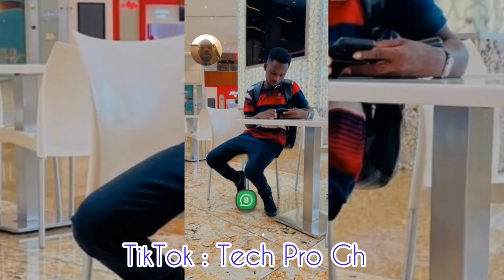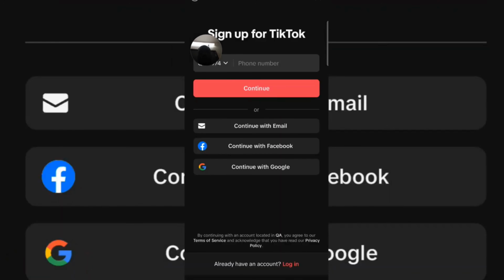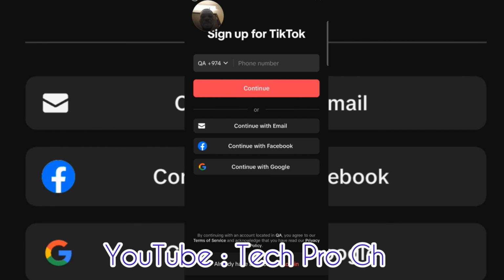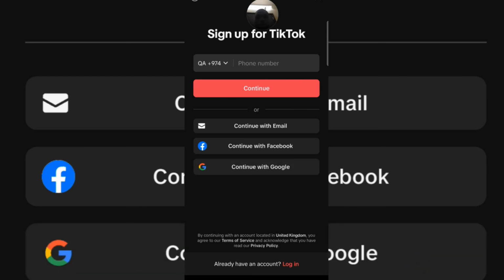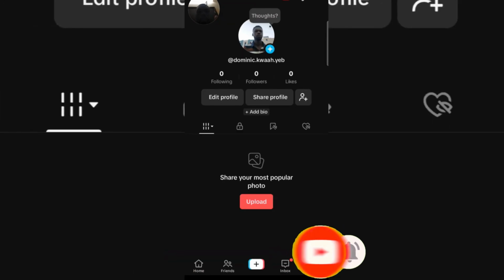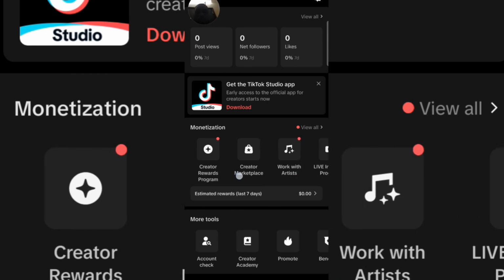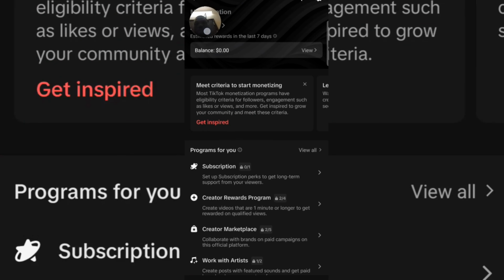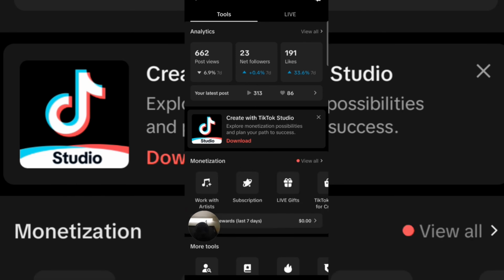How to Create a UK TikTok Monetization Account in Ghana (No VPN!)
Unlock the world of TikTok with our comprehensive step-by-step guide tailored for users in Ghana! From creating your international account to navigating the app's features, we break it down simply. Discover tips on choosing the right username, understanding regional settings, and optimizing your profile for global appeal. Whether you're a beginner or looking to expand your reach, this video equips you with everything you need to thrive on TikTok!